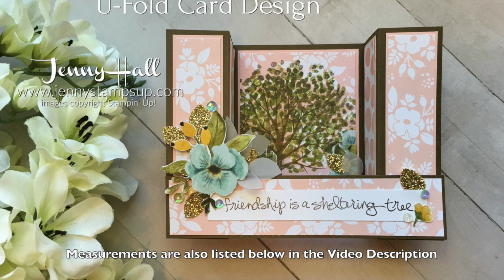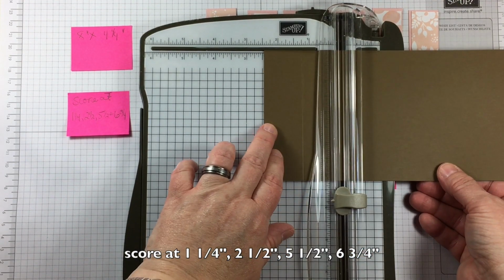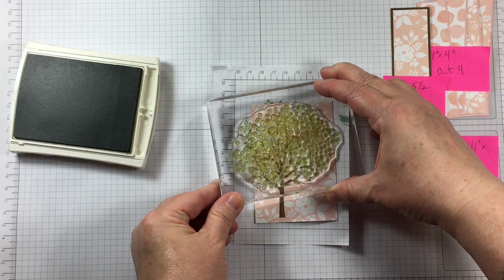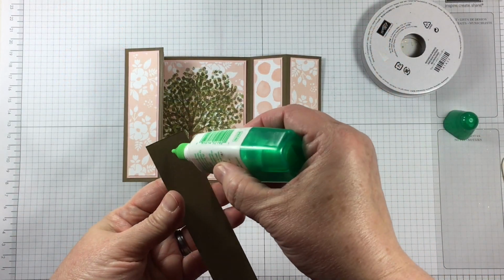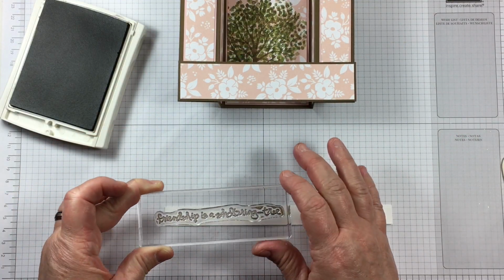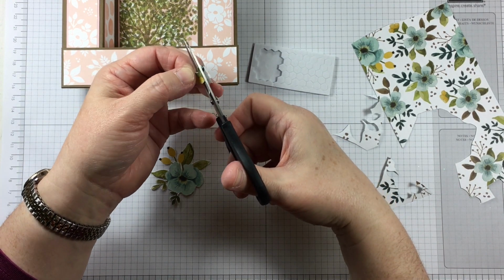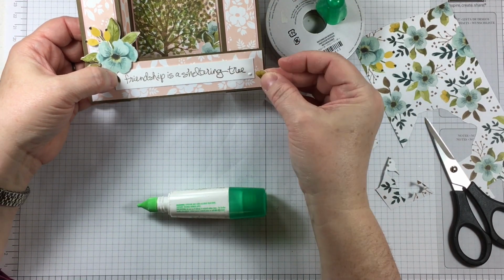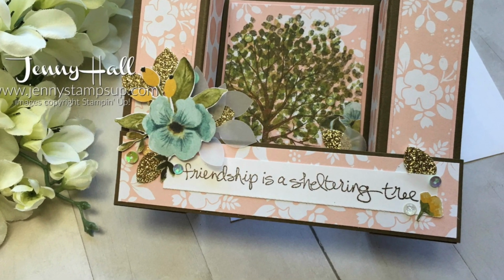Easy U Fold Card tutorial using Stampin Up products with Jenny Hall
Creating a U Fold or Bridge Fold card has never been so easy! Using Stampin' Up! products, I'd like to show you how I created this keepsake card for a special friend.

Inspiration for this project is from my friend Jay Soriano of Mitosu Crafts. Here is a link to his creation

Measurements:
Soft Suede card stock card base: 8" long by 4 1/4" tall
( scored from left to right at 1 1/4", 2 1/2", 5 1/2", 6 3/4" )

Powder Pink card stock panels:  Cut 4 of 1" x 4" strips of DSP (or cut from card stock of you'd like the look of DSP framed on card stock as I have shown in my project).
Cut the back panel at 2 3/4" x 4"
Soft Suede card stock bridge section: 1 1/4" x 5 1/2" and the DSP layer at 1/8" smaller than card stock section.
Whole Lot of Lovely DSP scraps to fussy cut the flowers
Little scraps of Gold Glimmer Paper and Vellum for Leaf Punch
scrap strip of Whisper White card stock for sentiment